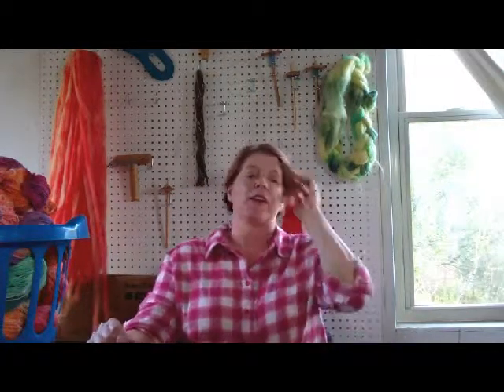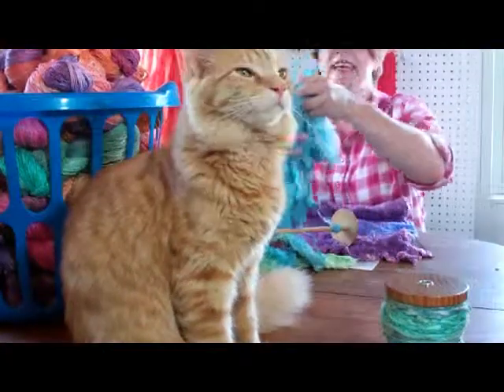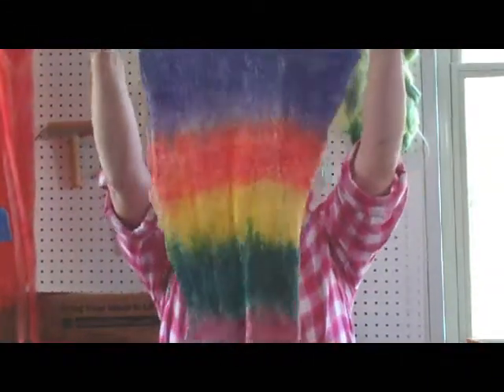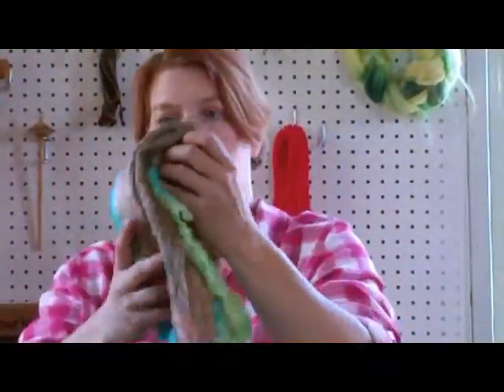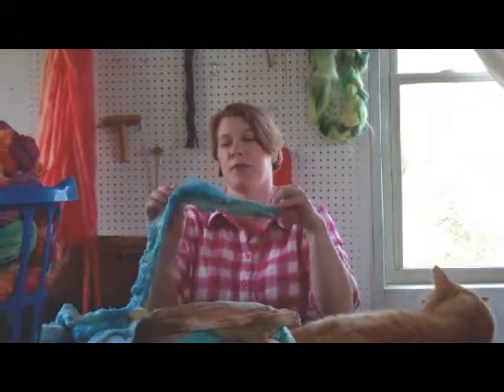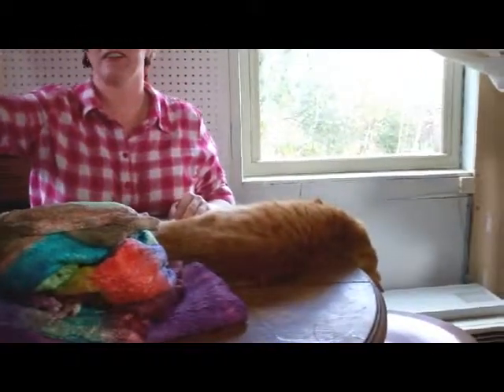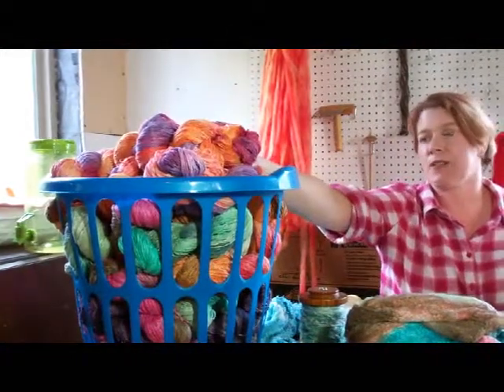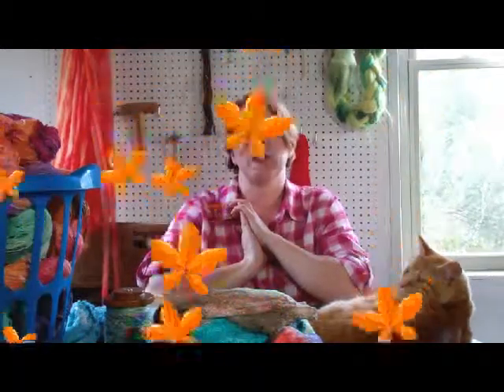Fantastic Fiber Friday Oh the silk!!!!!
dyeing silk,new silk blanks,new silk yarn